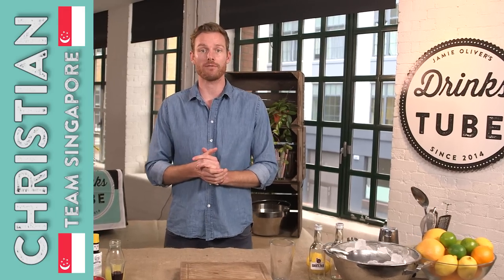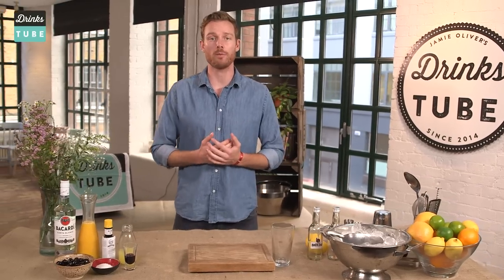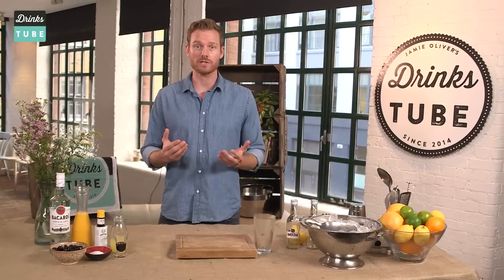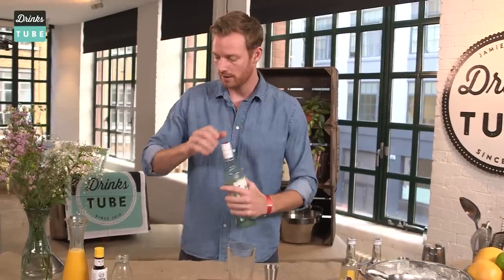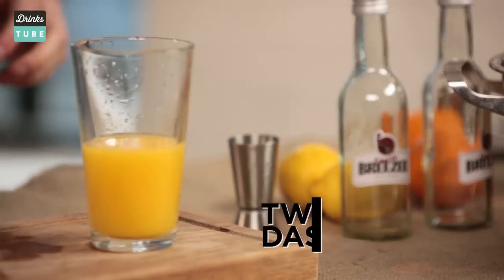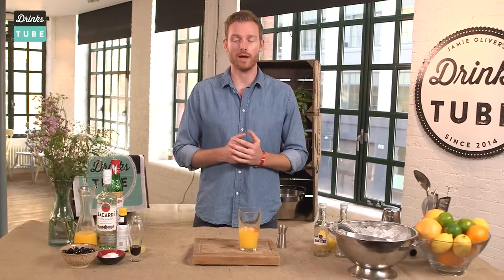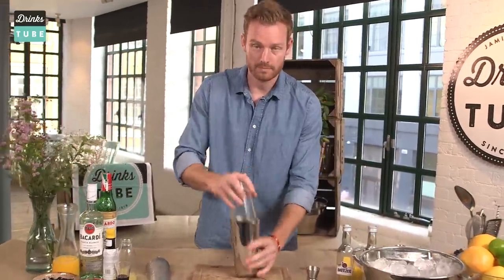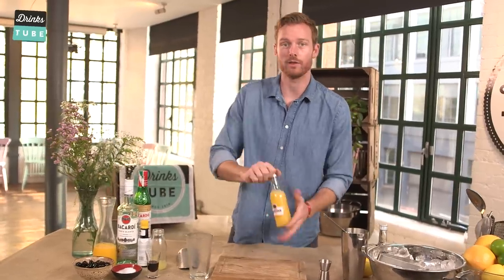Ringside Breezer - Fruity Bottled Cocktail | Christian Hartmann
If you remember the original Bacardi Breezer 'ready to drink' cocktails, this is the recipe for you! Christian flew over from his bar Vasco in Singapore to represent his city with this drink - the Ringside Breezer. It's a fun mix of Bacardi white rum, fruity citrus juices, maraschino liqueur, bitters and a pinch of salt. Shake hard and strain it into a bottle if you want the real Breezer experience!

Christian Hartmann was part of the Singapore team for the 24 Hour Bar Build event that took place as part of London Cocktail Week 2015.

x